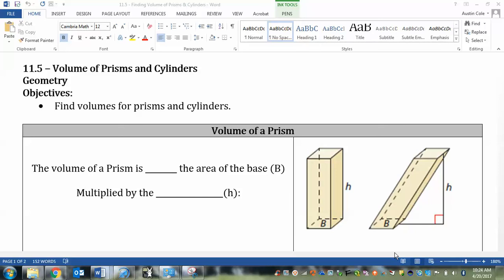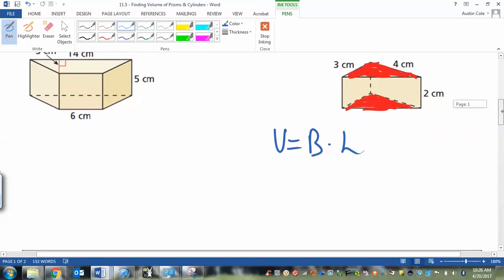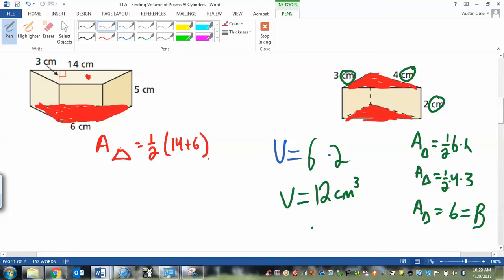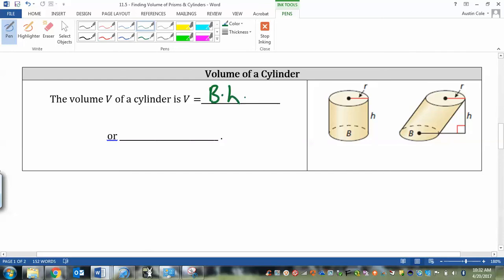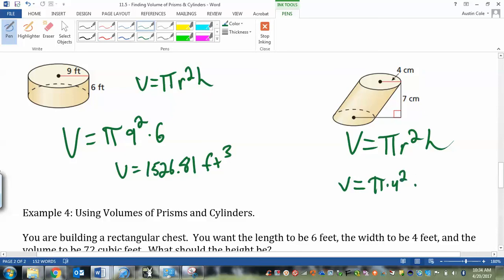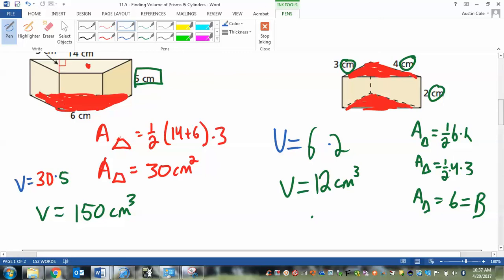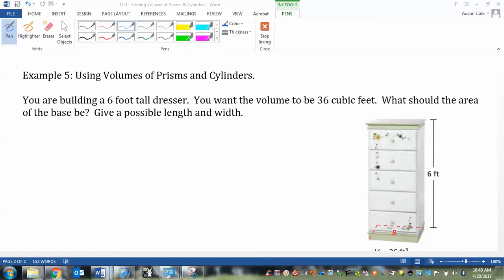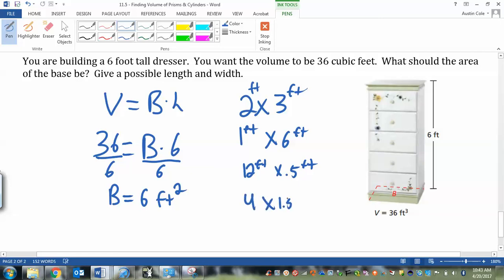11 5 Finding Volume of Prisms & Cylinders VIDEO